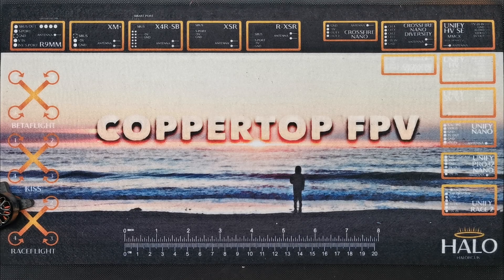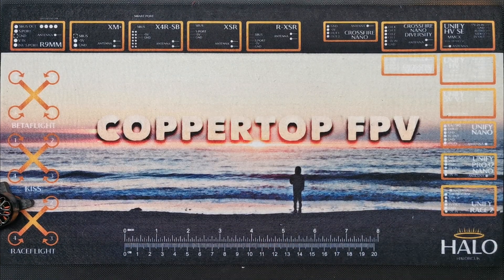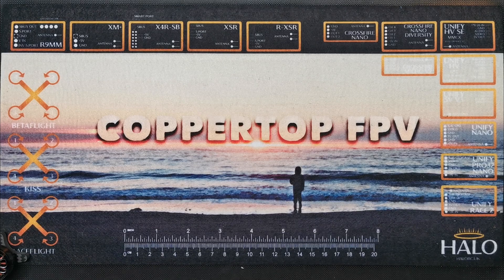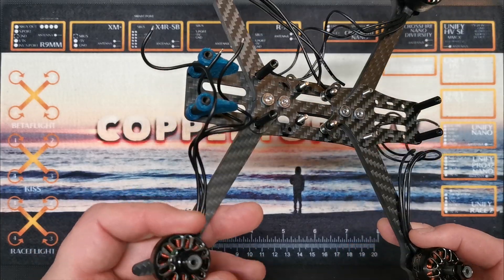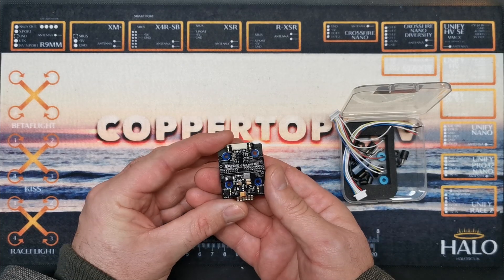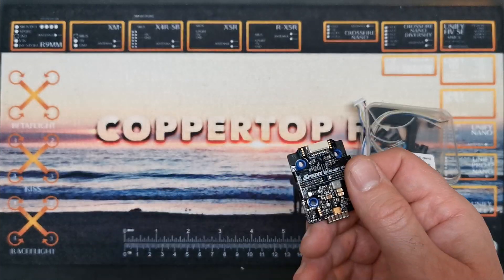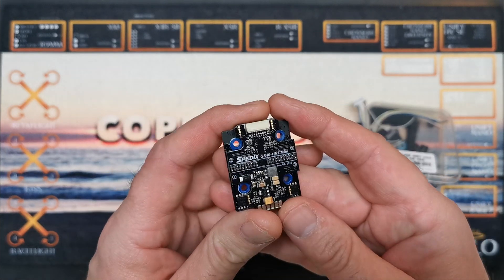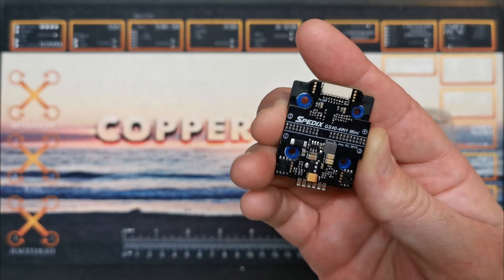Flywoo Goku 40A & Spedix 40A 6S 20x20 escs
Look at two very different 6S 20x20 escs prior to testing on 6S freestyle builds.

- Iflight XingE 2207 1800kv 4 pack